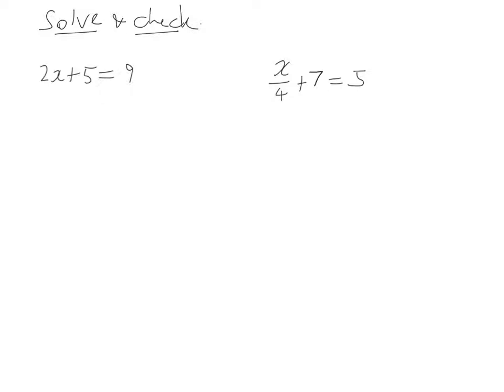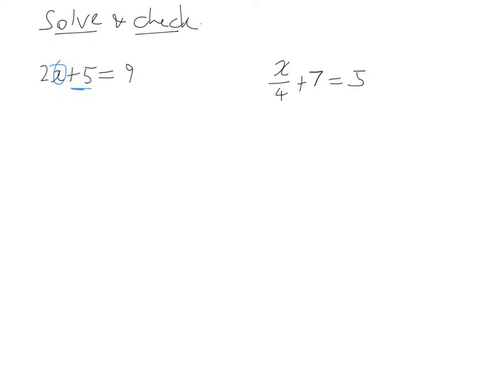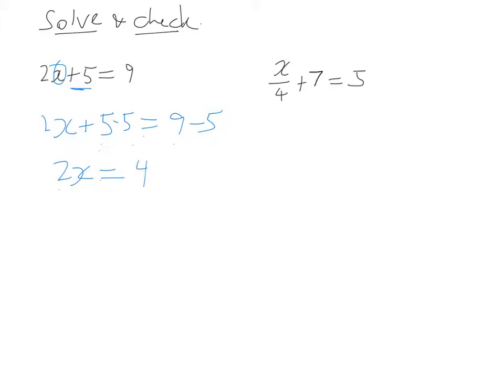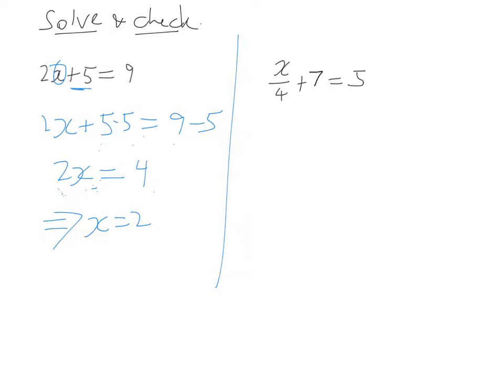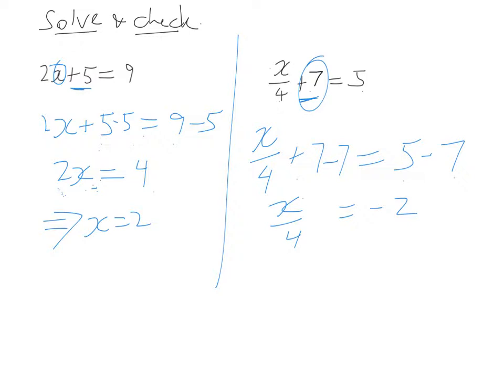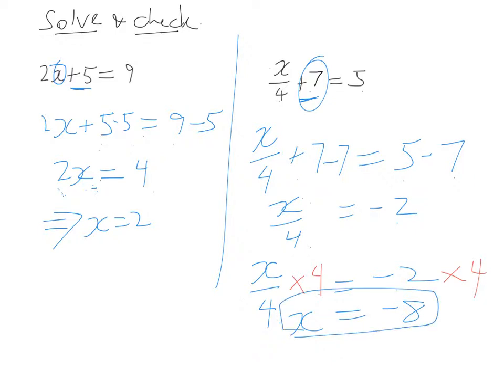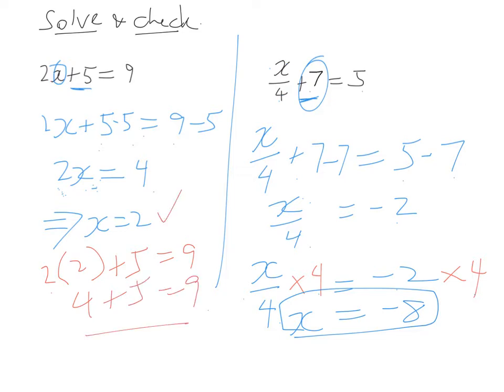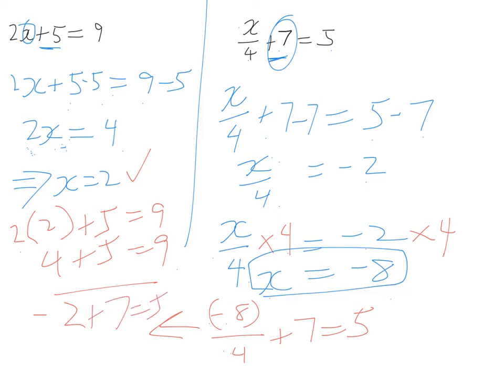Solving equations 1